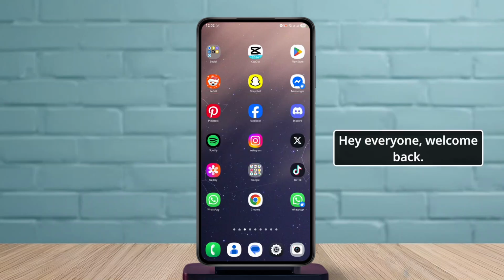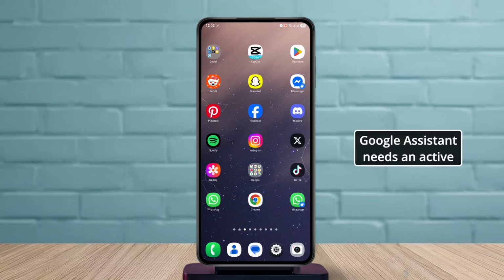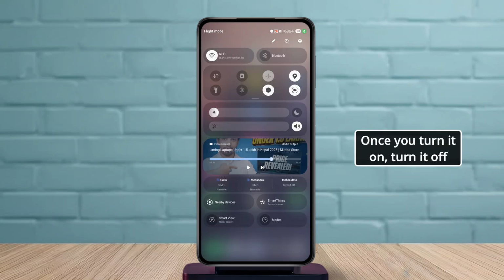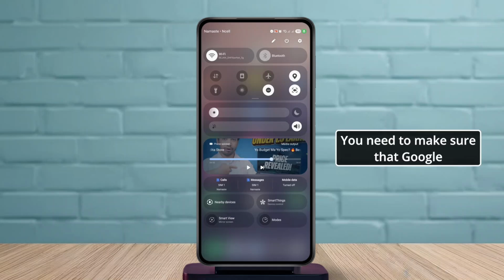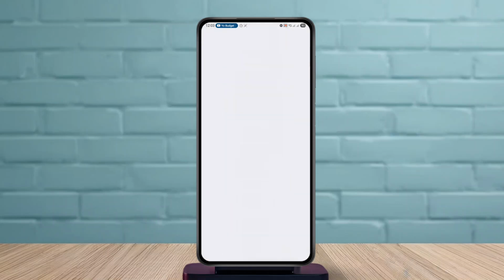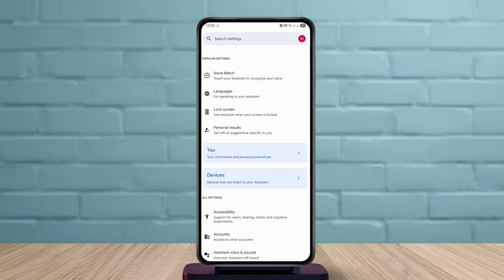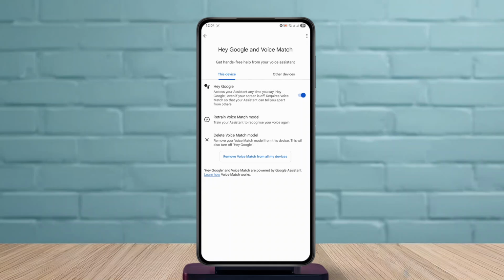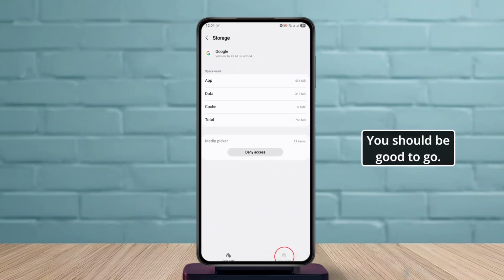How to Fix Google Assistant Not Responding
Learn how to fix Google Assistant not responding on your device in this step-by-step tutorial. Whether you're facing voice assistant problems, errors with AI voice commands, or issues controlling smart home devices, this guide will help you get Google Assistant working again quickly.

In this video, you'll discover common Google Assistant troubleshooting tips, how to fix Google Assistant errors, and solutions for voice recognition software and virtual assistant issues. You'll also learn how to restore full functionality to your Google Assistant and improve its voice command performance.

Timestamps:
0:00 Introduction
0:50 Troubleshooting Google Assistant